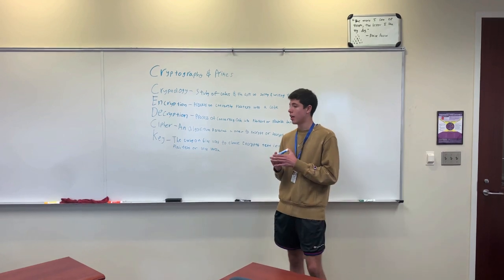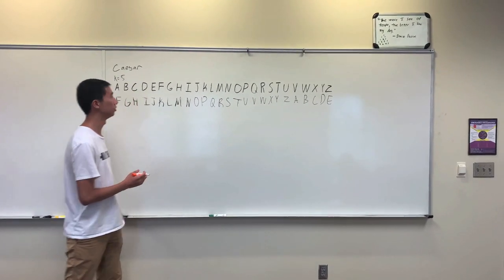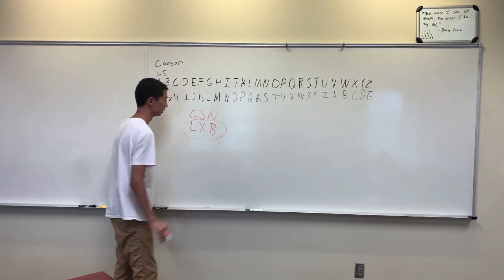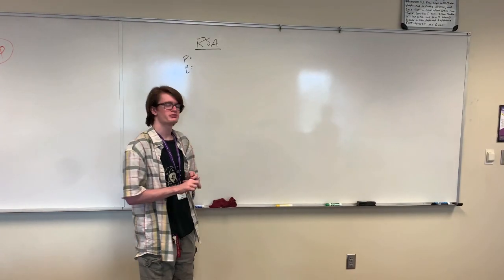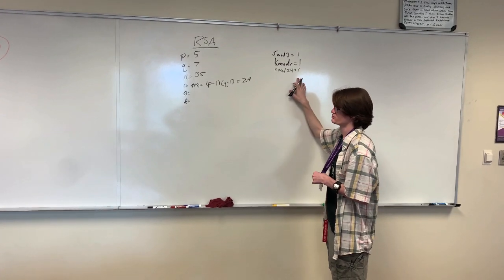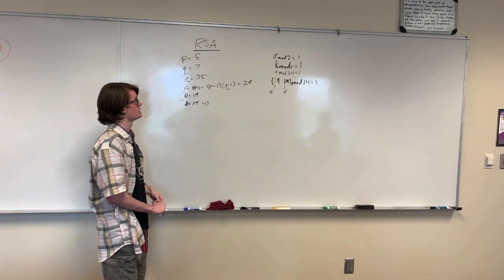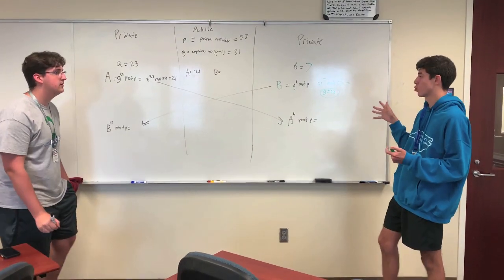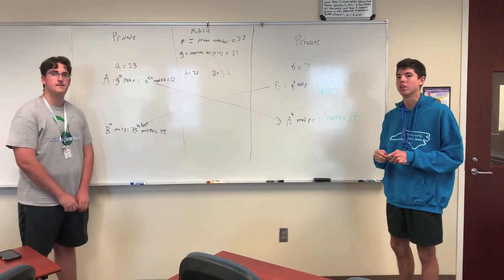Cryptology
It took 5 hours to render this, please watch it.